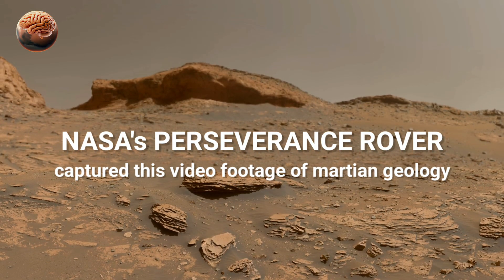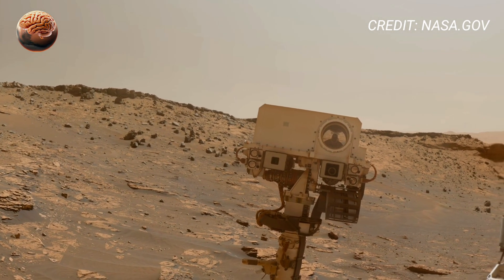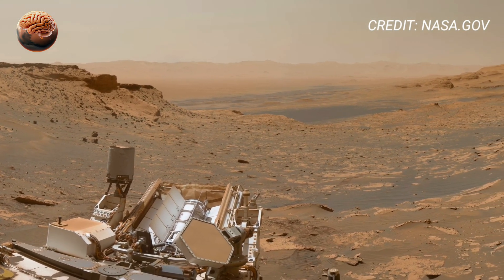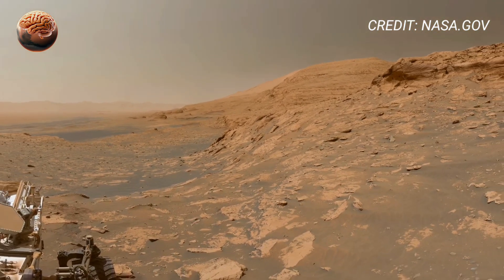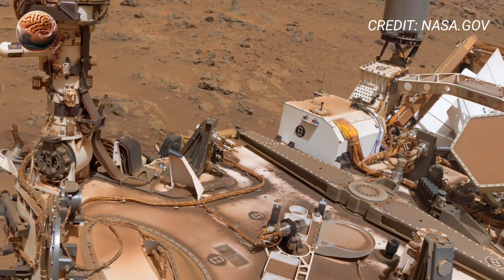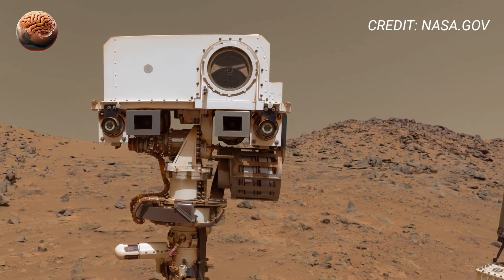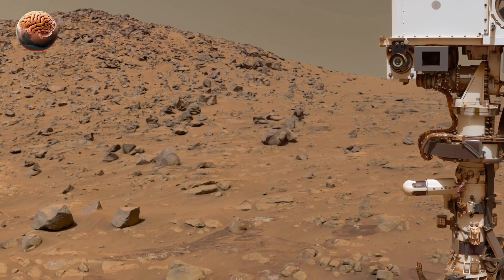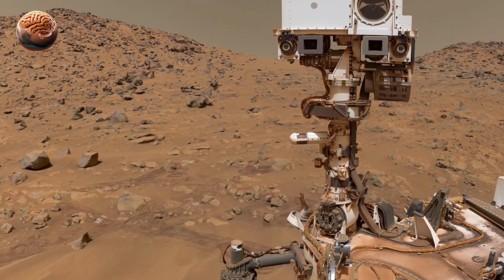NASA’s Mars Rover Sent Most Shocking 360° Footage of Martian Geology! Perseverance’s 4K Selfie Video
NASA’s Mars rover sent the most remarkable 360° footage of Mars geology in stunning 4K. Perseverance rover also captured an incredible selfie on the Martian surface, giving us the closest view of Mars in history.

This new 360-degree panorama reveals the Red Planet’s unique geology—rocky plains, ancient formations, and breathtaking landscapes. Captured with high-resolution cameras, the footage allows scientists to study Martian rocks, river deltas, and sediment layers that may hold evidence of water and past microbial life.

Alongside this, Perseverance rover’s selfie in 4K video shows the rover standing proudly in Jezero Crater, near its sampling sites where it is collecting rock cores for future missions back to Earth. These images not only help engineers monitor the rover’s condition but also inspire millions around the world.

From exploring Mars’ geology to capturing 360° views and selfies, NASA’s Mars rovers are rewriting history—step by step, image by image. Watch now and experience the Red Planet like never before!